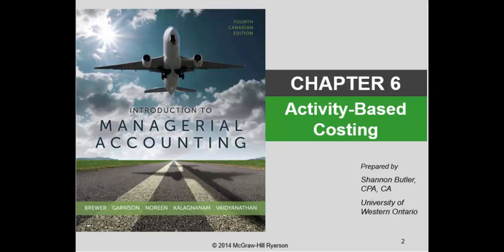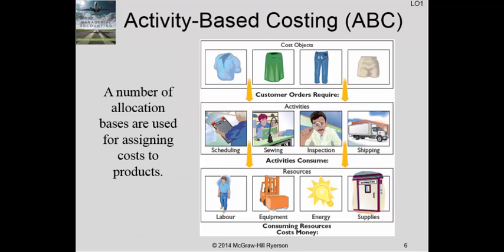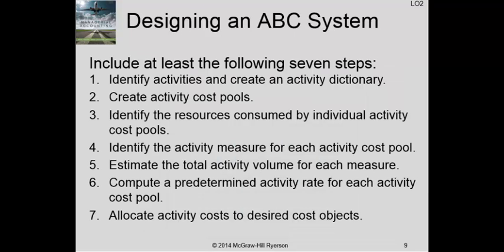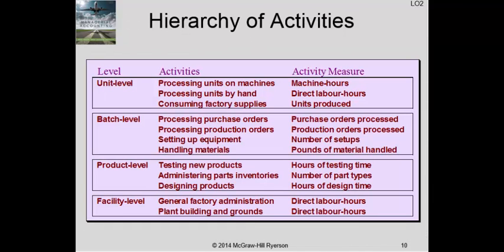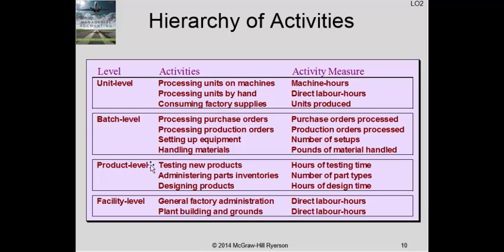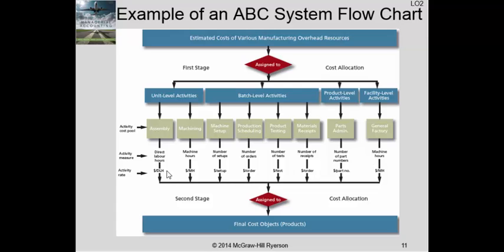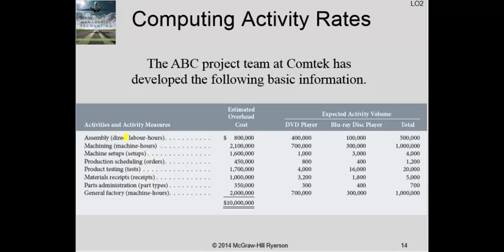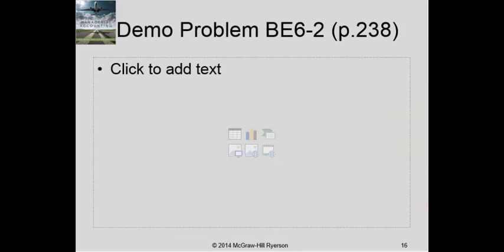FMGT 3224 Lec 5 part 1